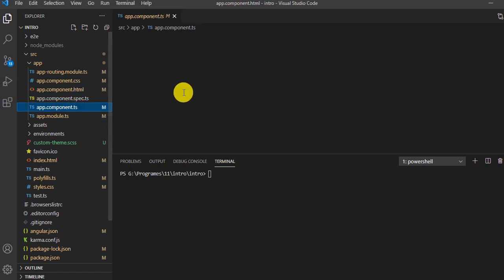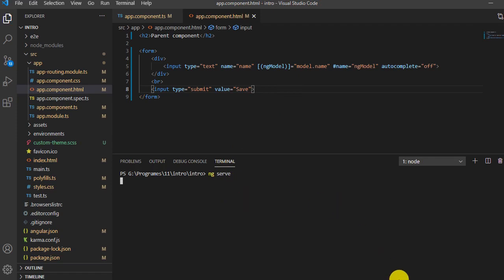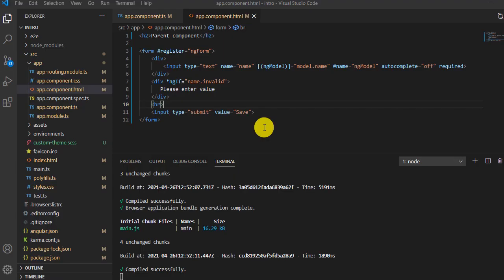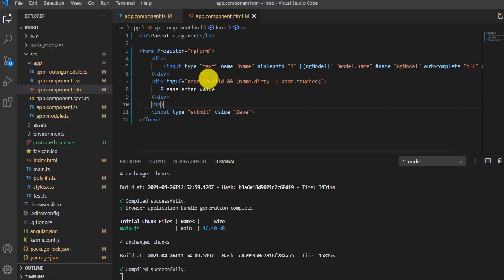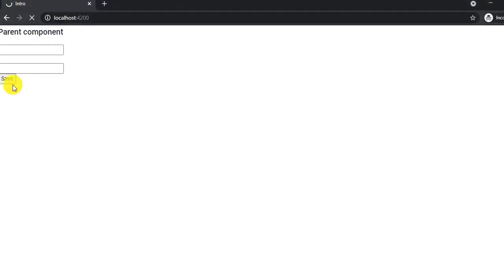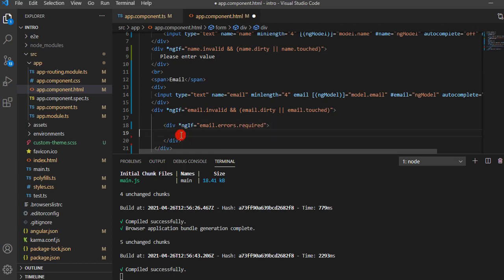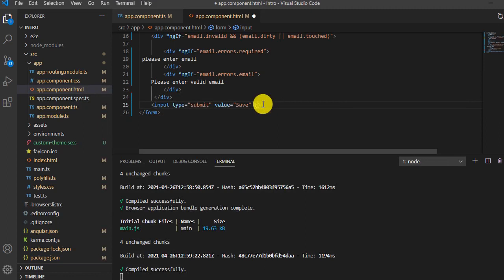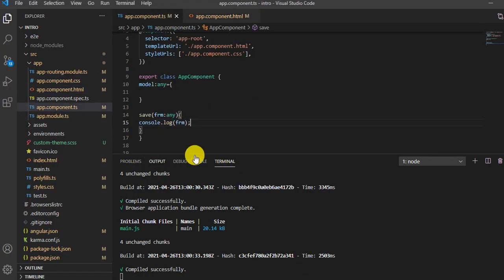Angular 11 - Validation in Template Driven Form in Angular 11 tutorial 28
In this tutorial, I have explain about how to validate the t template driven form in angular.